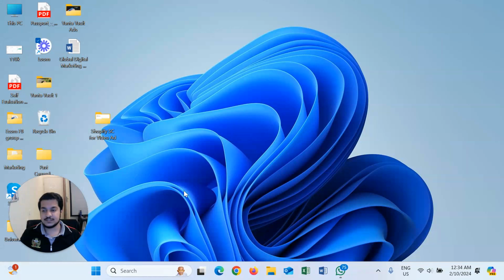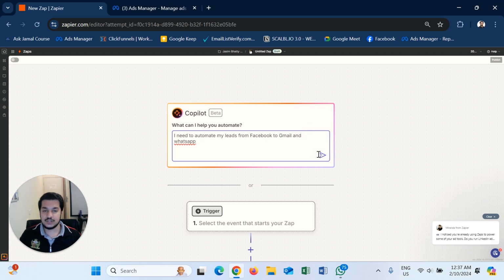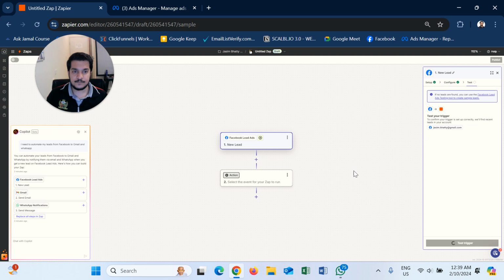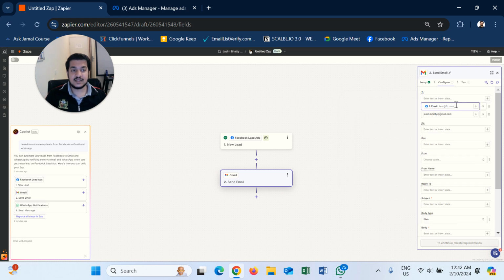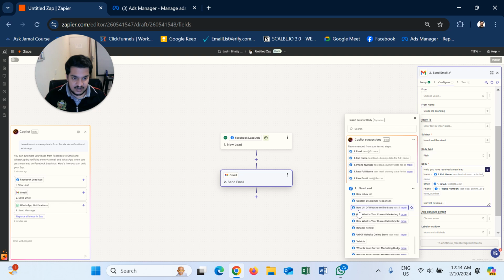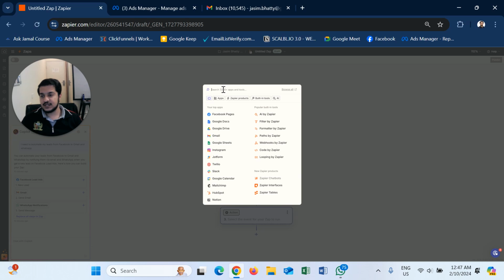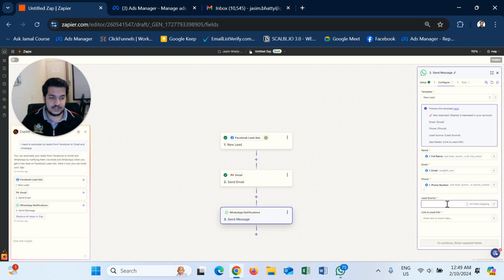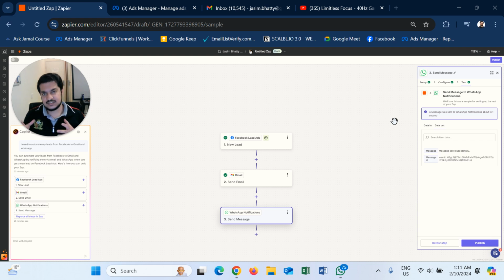How to Automate Leads from Facebook Ads (using Zapier)